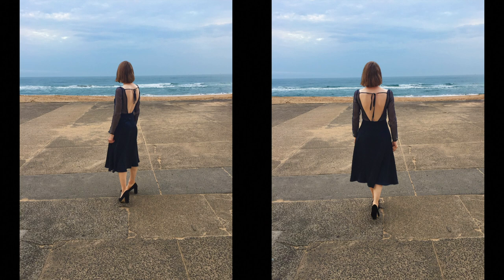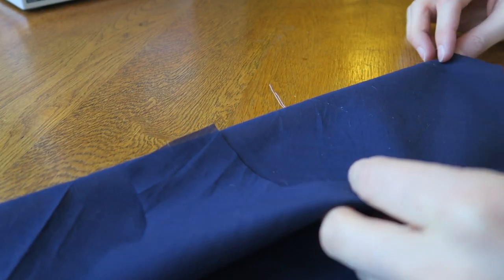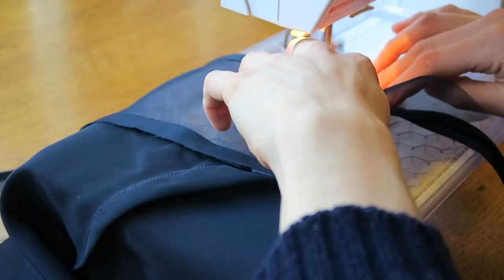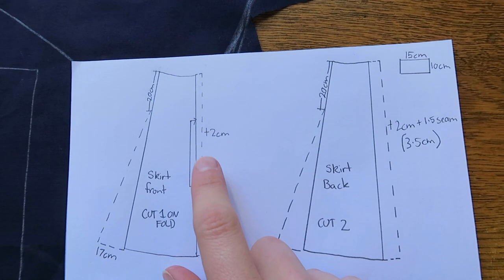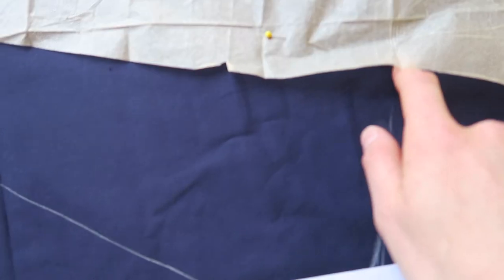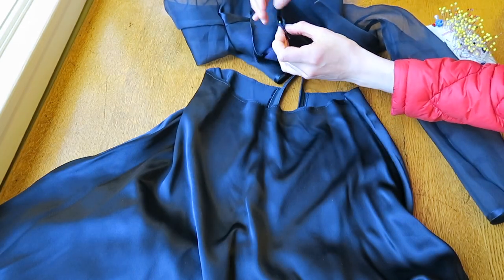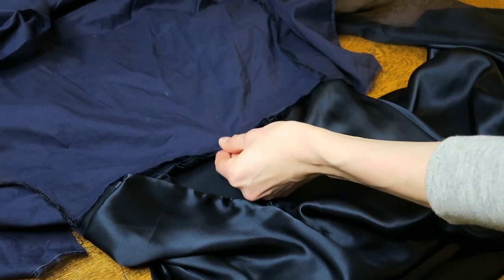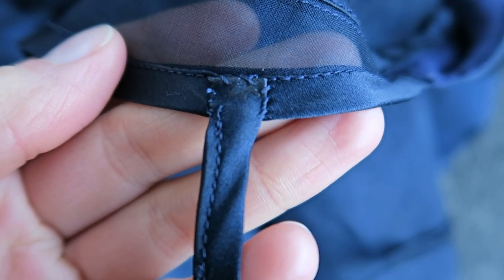1950s Cocktail Dress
If you have a formal occasion to go to, this is the perfect dress! Its a beautiful silk 1950s style dress with a high neck, sheer sleeves and backless design. I hope you enjoy! xx